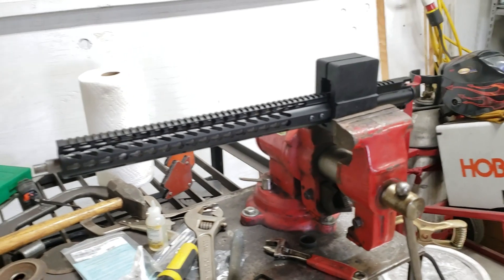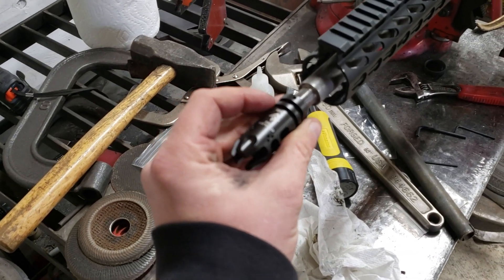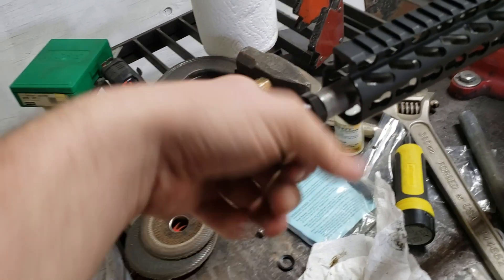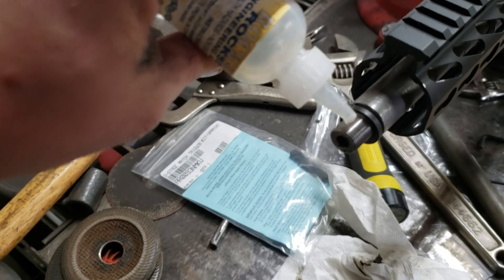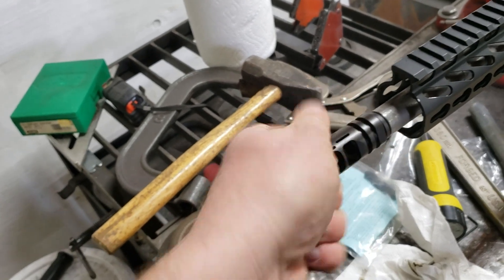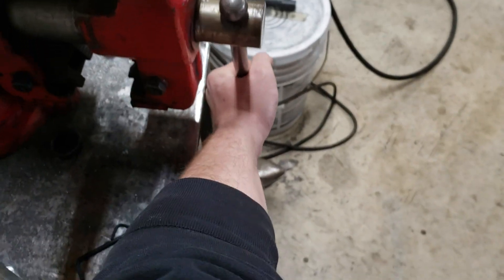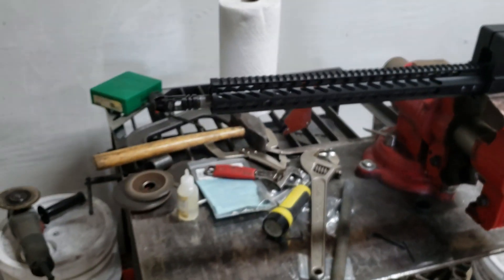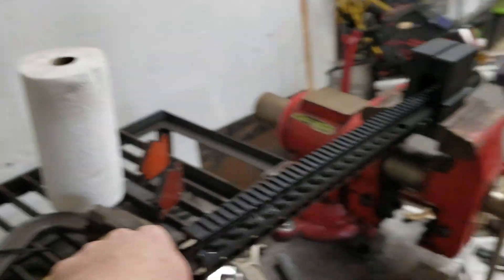VG6 Epsilon Install (easy)